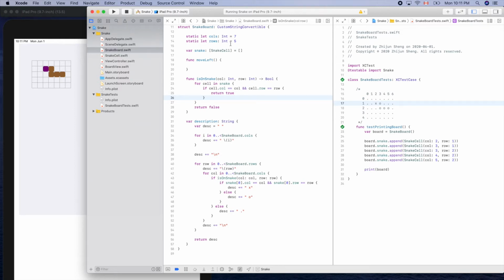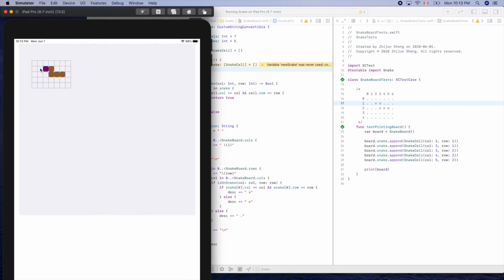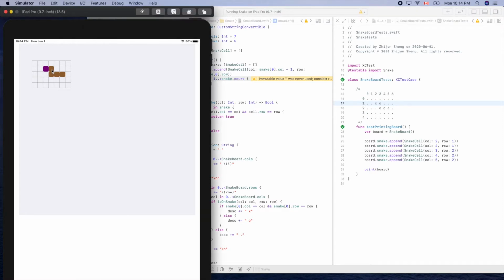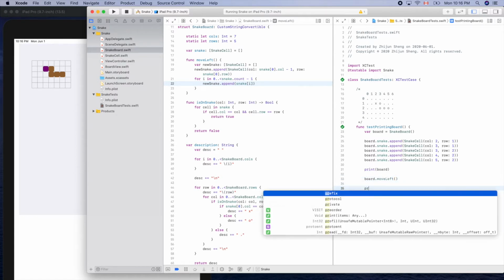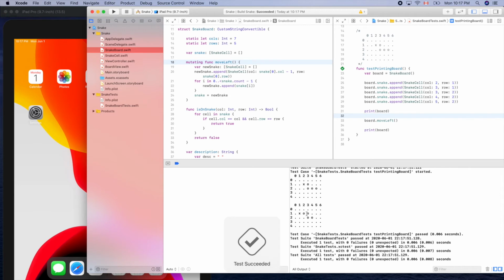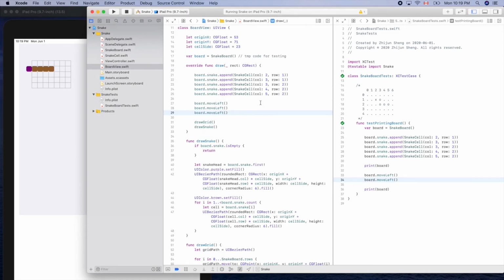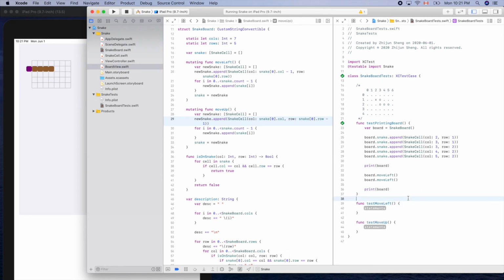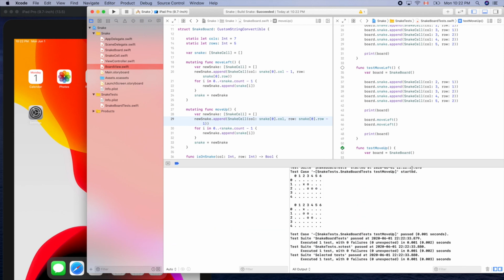Swift Snake 6 | Creating a function to move snake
We test our logic in console by printing out the snake before and after we move the snake.